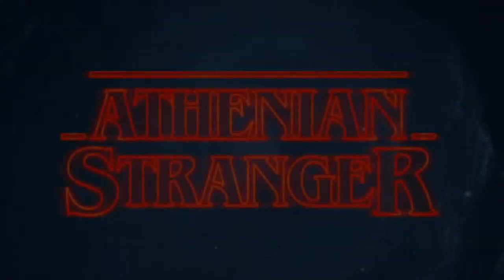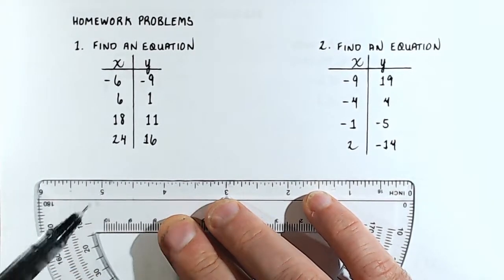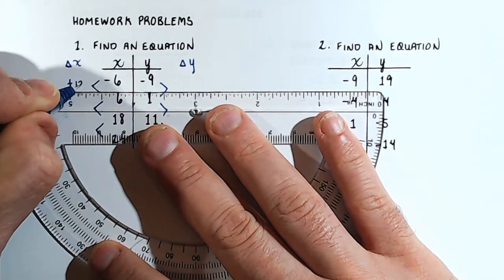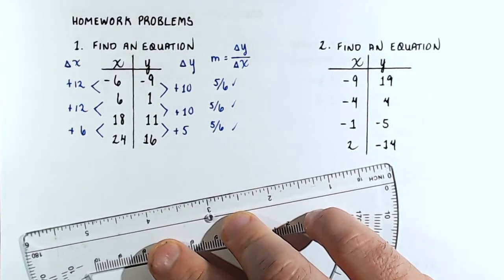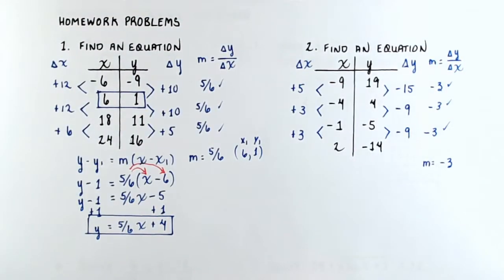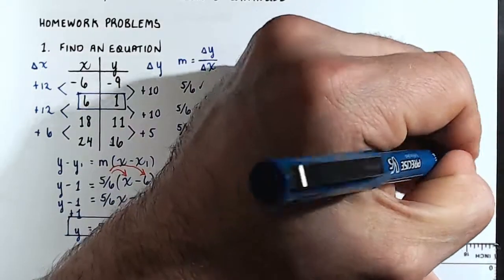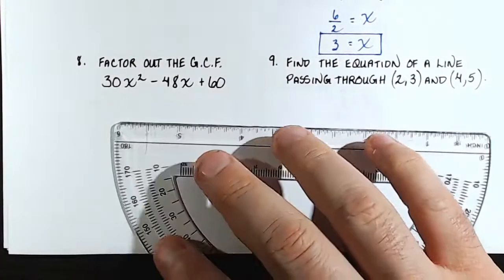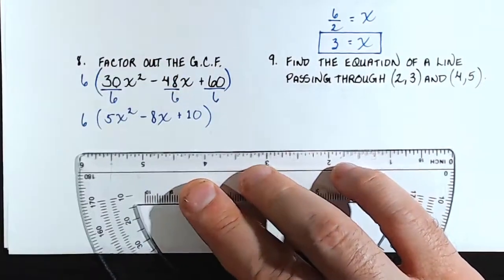Homework Solutions Unit 2 Lesson 8 Numbers 1-9 of 15 (Algebra 1)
In this video I solve problems 1-9 of the homework for the Unit 2 Lesson 8 packet on writing linear equations given a table of values or a written description. There are a total of 15 problems but I only had time to solve the first nine of them so you will be responsible for the remaining six problems.

Partial Solutions Key:
Blank  Homework: